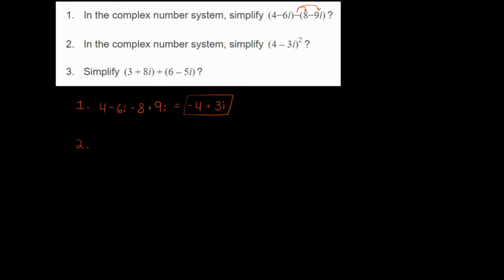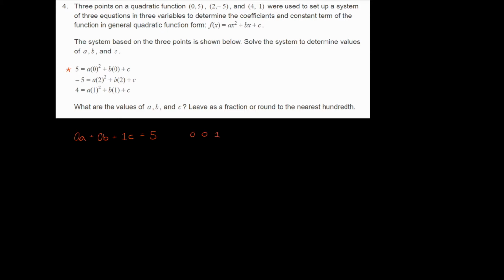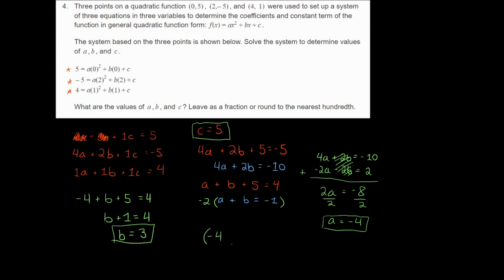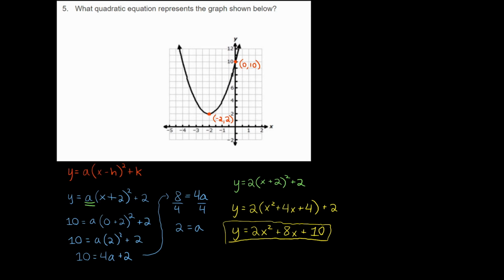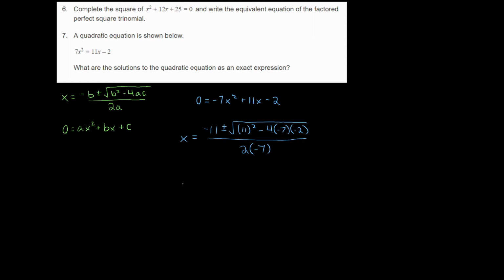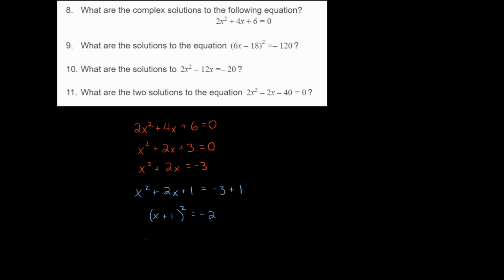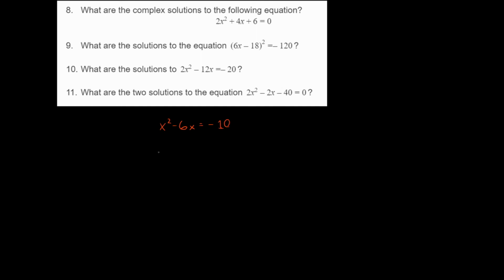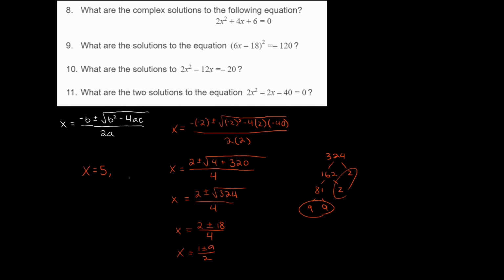Algebra 2 Unit 4a Test Review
Complex Numbers
Completing the Square
Quadratic Formula